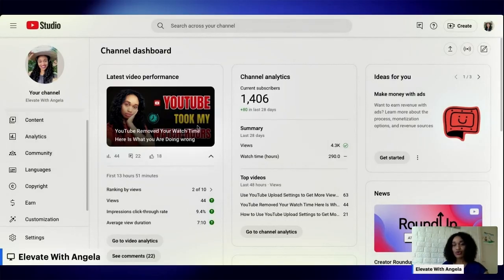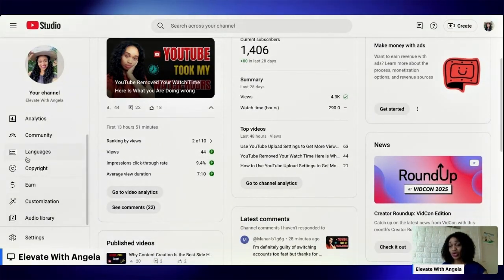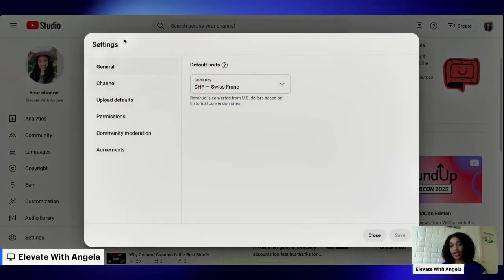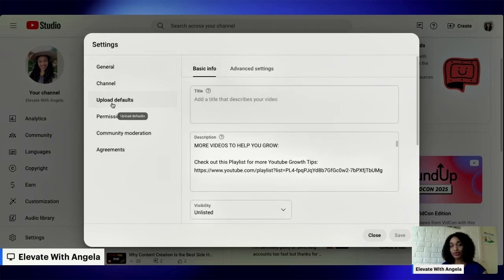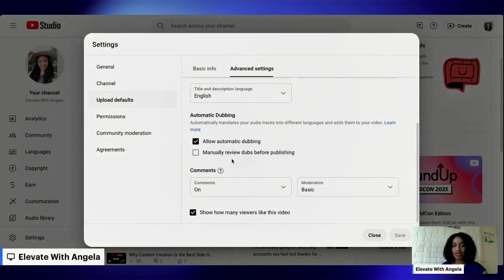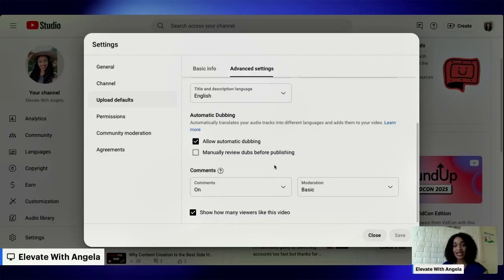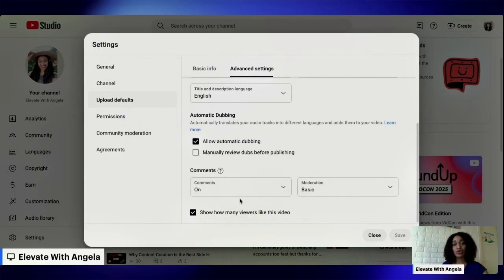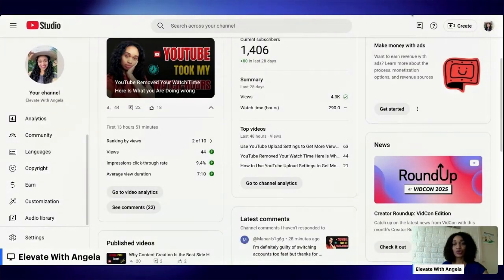How to Use YouTube’s Auto Dubbing Feature to Grow Internationally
🎉 YouTube just rolled out a powerful new feature called Auto Dubbing — and it's a game changer for creators who want to reach a global audience! Whether you're already monetized or still working toward it, this tool can help you get more views, expand your international reach, and improve accessibility on your channel.

In this video, I’ll explain exactly:

What YouTube Auto Dubbing is

How it works using AI-generated voice translation

The difference between auto subtitles and auto dubbing

Pros & cons of enabling it

How to find and activate it in your dashboard settings

I’ll also show you where to locate the auto dubbing option on your channel, and what to do if you don’t see it yet.

🌍 Imagine viewers in Spanish, French, German, or Indonesian watching your content and hearing your voice speaking their language — automatically! It’s like subtitles, but better.

So, is this feature worth enabling? Let’s find out together.

🔔 Stay updated with the latest YouTube features and tools to help you grow faster and smarter.

🔴 My #1 Tool for Silent Lives & Restreaming – Restream.io 🔴

Want to grow your YouTube channel faster — even with zero subscribers?
I personally use Restream.io to:

✅ Go live using pre-recorded videos
✅ Loop content for hours of streaming

Perfect for silent live streams, watch time boosts, and channel growth!